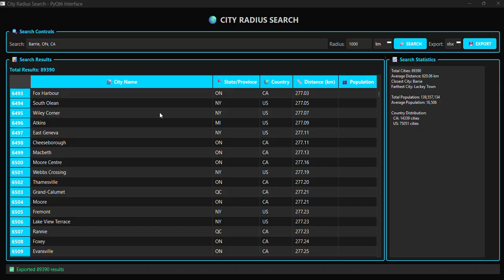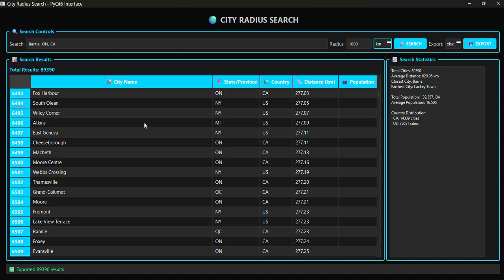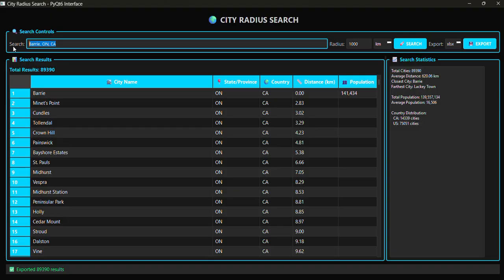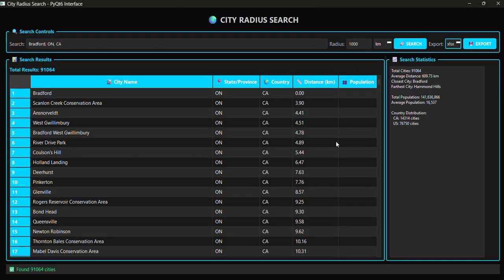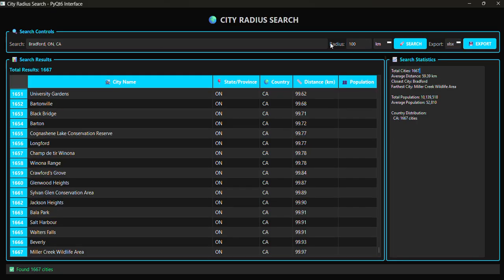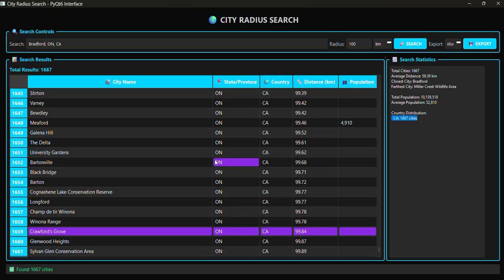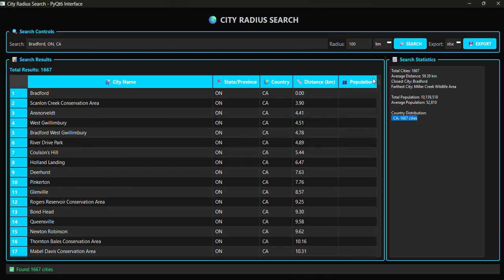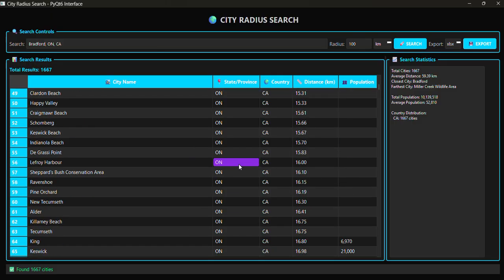Built an App so you can Find a List of Cities within 5km or more of your Location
Overview
City Radius Search is a powerful desktop application built with Python and PyQt6 that allows users to find all cities within a specified radius of any location in Canada and the USA. Whether you're planning a road trip, analyzing market coverage, or conducting geographic research, this tool makes it easy to discover nearby cities with detailed information.

Key Features
🔍 Flexible Search Options
City Name Search: Enter any city name with intelligent autocomplete suggestions
Coordinate Search: Use precise latitude/longitude coordinates for exact positioning
Smart Input: Automatically detects whether you're entering a city name or coordinates
Autocomplete: Real-time suggestions as you type, showing full city names with state/province and country
📏 Customizable Radius
Search radius from 1 to 10,000 kilometers or miles
Toggle between kilometers and miles with a simple dropdown
Perfect for local searches (5-10 km) or regional analysis (100+ km)
📊 Comprehensive Results Display
Large Results Table: Shows city name, state/province, country, distance, and population
Real-time Statistics: Live calculation of search statistics including:
Total cities found
Average distance from search center
Closest and farthest cities
Total and average population
Country distribution breakdown
💾 Professional Export Options
Excel Export (.xlsx): Formatted spreadsheets with multiple sheets including summary statistics
Text Export (.txt): Simple tab-delimited format for easy data processing
Smart File Handling: Automatically creates numbered versions if files are in use
Default Naming: Files automatically named with search location and radius
🎨 Modern Interface
Dark Theme: Easy on the eyes with a futuristic blue accent color scheme
Responsive Layout: Search controls at the top, large results area below
Intuitive Design: Clean, professional interface that's easy to navigate
Real-time Feedback: Status updates and progress indicators
Technical Specifications
Database
SQLite database with comprehensive city data for Canada and USA
Includes latitude/longitude coordinates, population data, and administrative divisions
Fast geographic calculations using the Haversine formula for accurate distance measurements
Technology Stack
Frontend: PyQt6 for modern, native desktop interface
Backend: Python with pandas for data processing
Database: SQLite for fast, local data access
Export: openpyxl for Excel file generation with formatting
Performance
Handles searches across thousands of cities in milliseconds
Efficient database indexing for fast autocomplete and search operations
Multi-threaded search operations to keep the UI responsive
Use Cases
Business Applications
Market analysis and territory planning
Service area mapping
Competitor location analysis
Distribution center planning
Personal Use
Road trip planning
Finding nearby attractions or services
Relocation research
Geographic curiosity and exploration
Research & Analysis
Urban planning studies
Population density analysis
Geographic data collection
Academic research projects
Getting Started
Search: Enter a city name or coordinates in the search bar
Set Radius: Choose your desired search radius and units
Explore: View results in the comprehensive table with statistics
Export: Save your results to Excel or text format for further analysis
This application combines the power of geographic data with an intuitive interface, making complex spatial searches accessible to everyone from casual users to professional analysts.